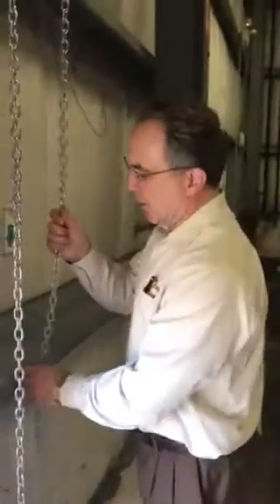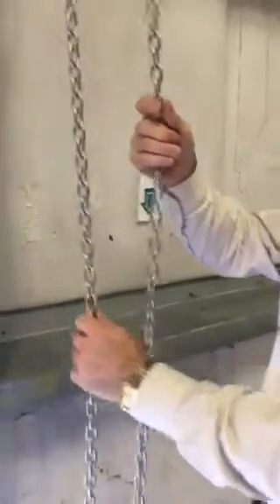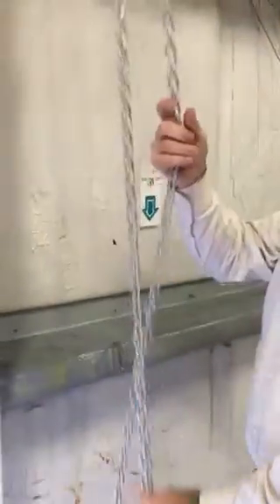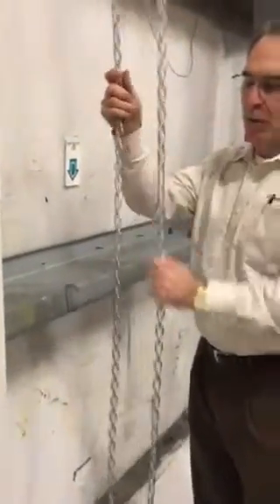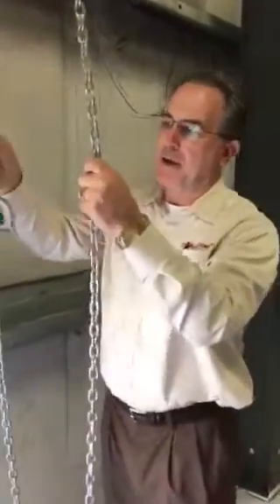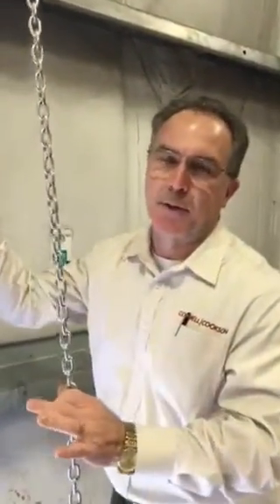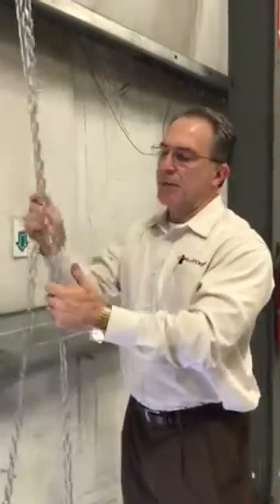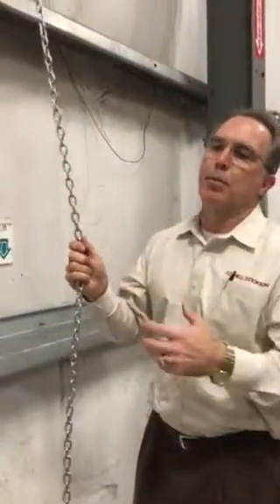Chain operation for an overhead door. Easy right? Maybe not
James with Cornell Cookson explains.